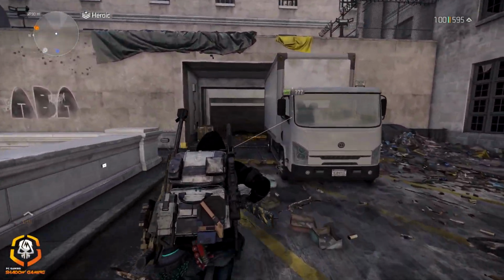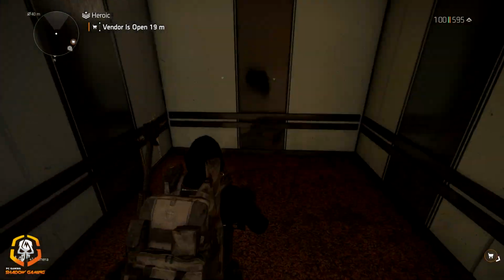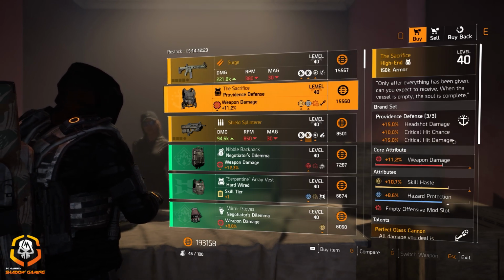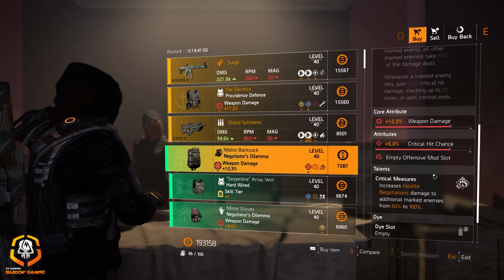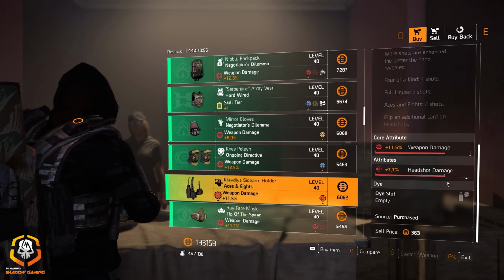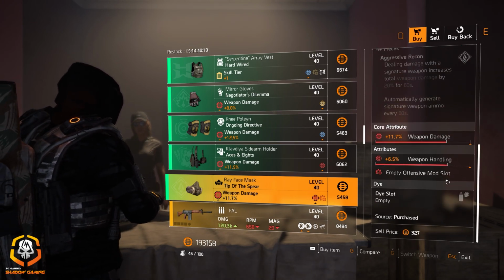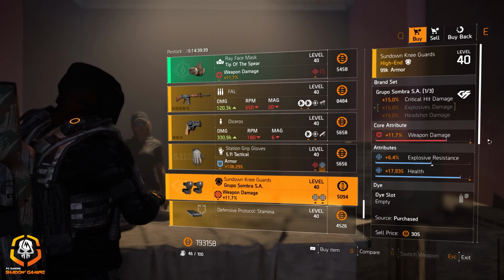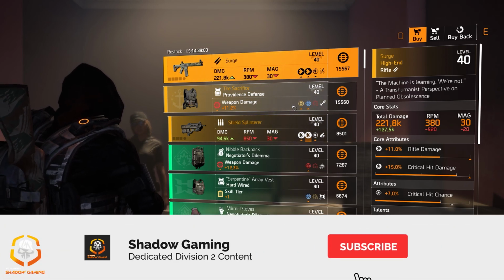THE DIVISION 2 | CASSIE MENDOZA VENDOR RESET | JULY 15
Join the Clan! Shadow Crew (SHA) on PC and PS4.

Cassie Mendoza Vendor Reset for July 15th, 2020 for Tom Clancy's The Division 2 Warlords of New York.

0:00 Intro - Snitch
1:24 Cassie Mendoza Vendor

Background music from Adobe Stock.